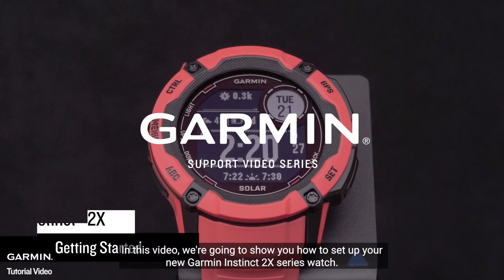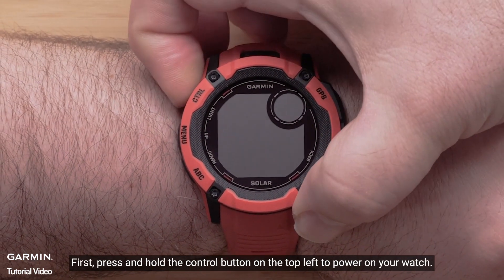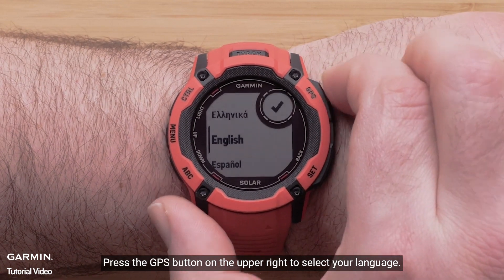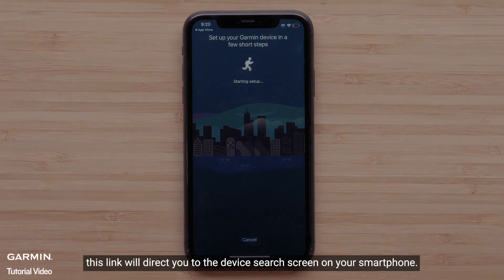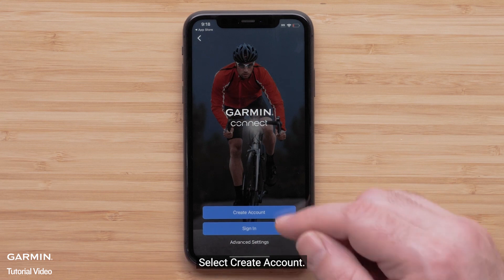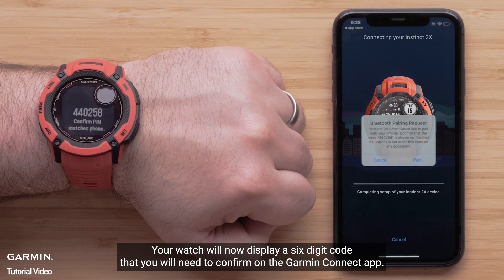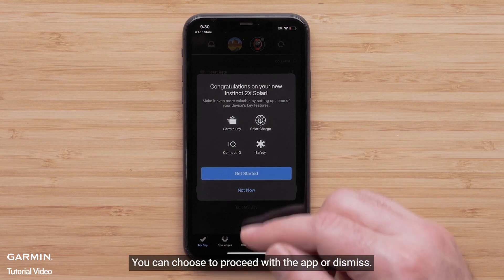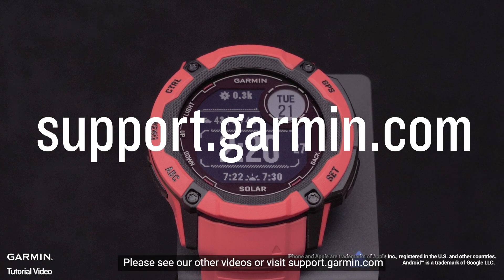Tutorial - Garmin Instinct 2X: Getting Started Pt.1｜How to Turn On Watch & Pair w Garmin Connect App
In this video, we're going to show you how to set up your new Garmin Instinct 2X series watch.